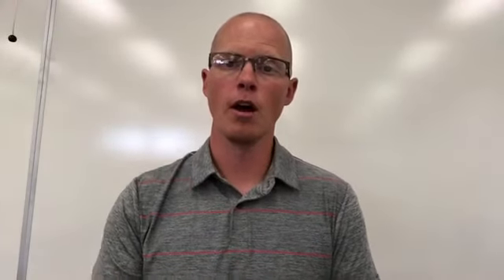Business Ethics Project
Select between a...

1. Compare and Contrast of local and global companies
2. A Student Designed Passion Project